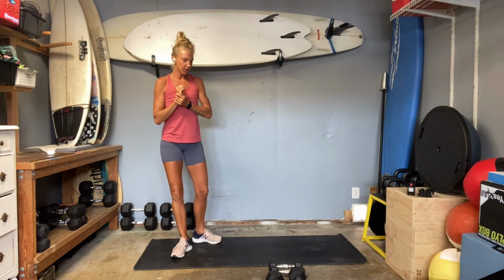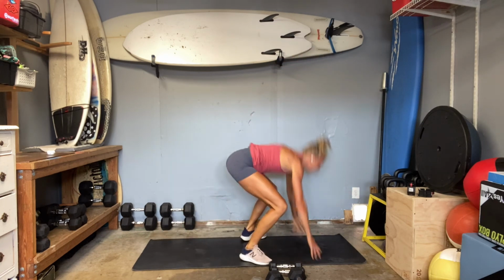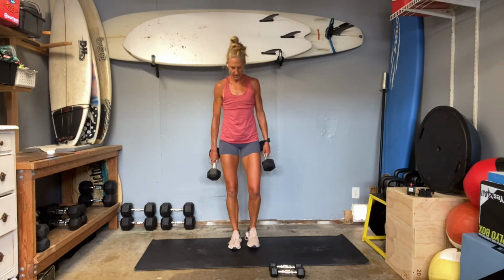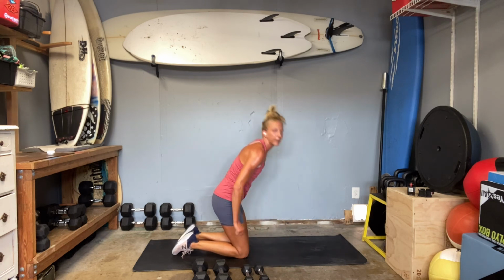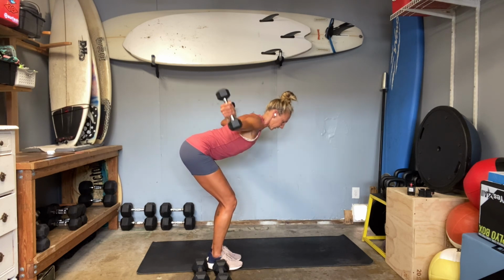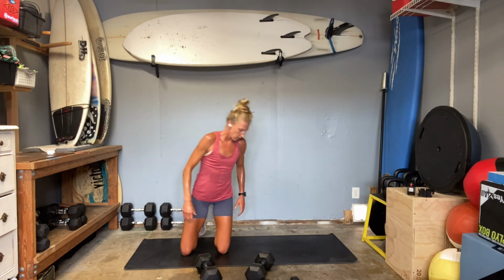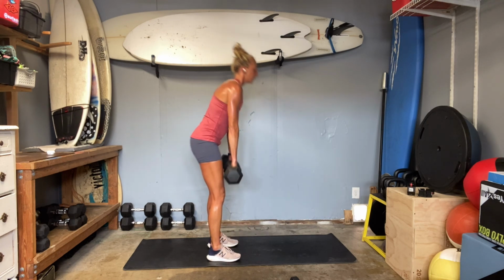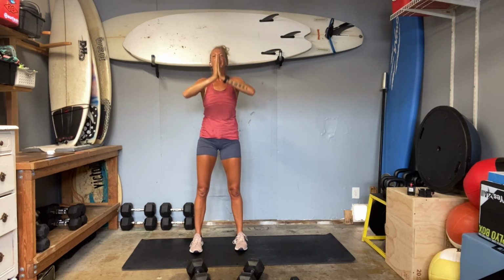Formatting frenzy day 45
HIIT session

We made it to our last day of this crazy formatting series! We've got a bit of a doozy of a day, but we totally can get through it and be super proud of a great finish. You'll need a mid-weight set of dumbbells and a super light set. I also end up using a mid-light set to get me through my overhead press, so have a few different options on the ready. Crush it!

First set @ 30 / Second set @ 20 / Third set @ 10
Body Saw / Squat Thrusts / Overhead Press
Ticktock Planks / Jump Lunges / T-Raise
Side Plank Dips / Mountain Climbers / Deadlifts